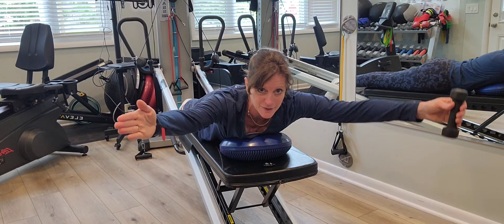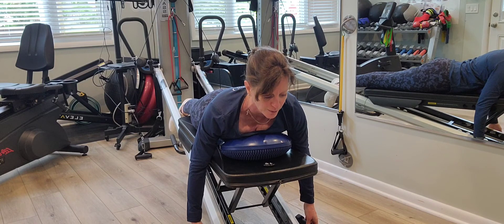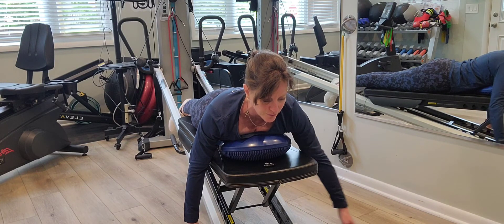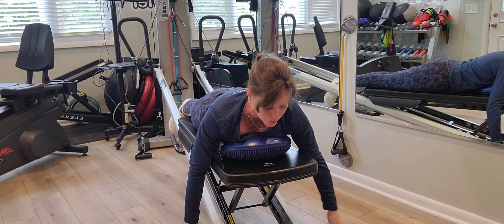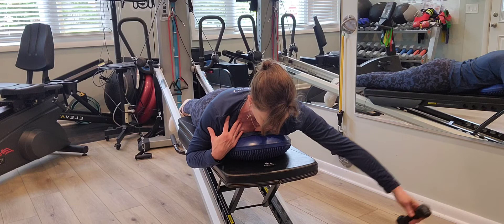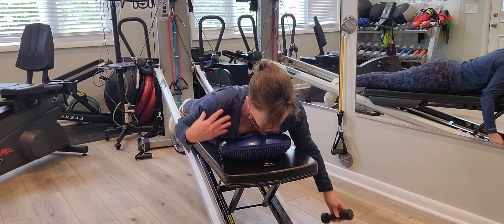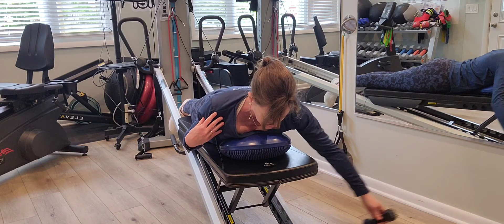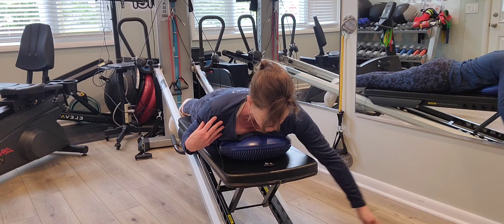Y-Lift - Single Arm Raise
1. Lying face down with the arm hanging towards the floor, secure the head and shoulder girdle to the body.

2.  Keeping elbow straight, lift the arm out and above the head in a y-shape angle with the thumb pointed toward the ceiling.

3. Lower the arm with control in the same path.